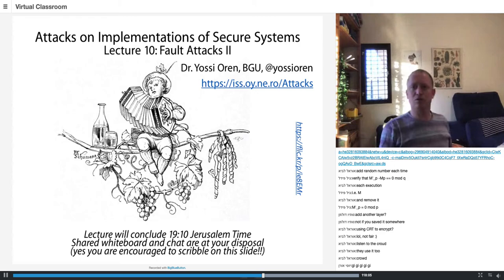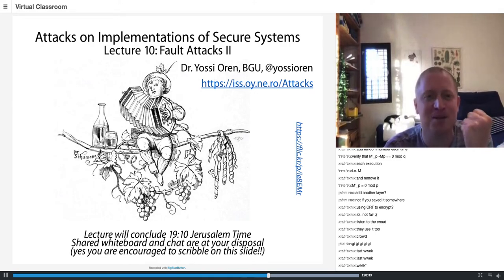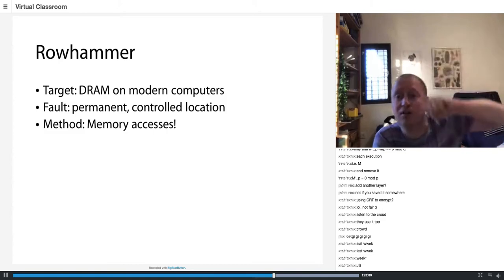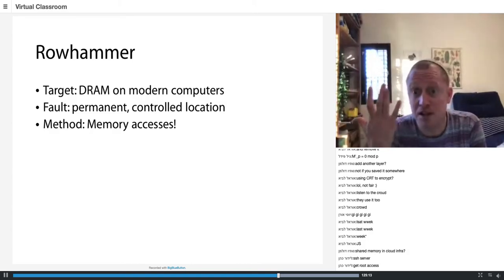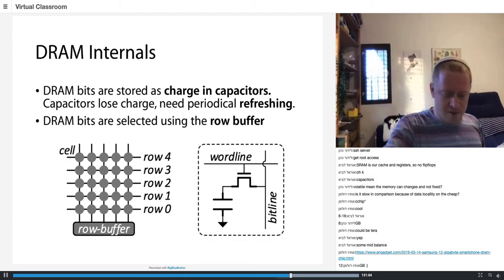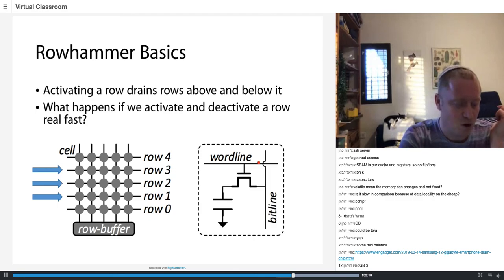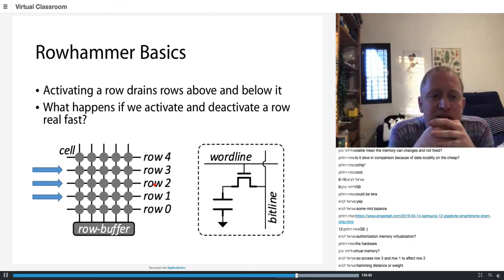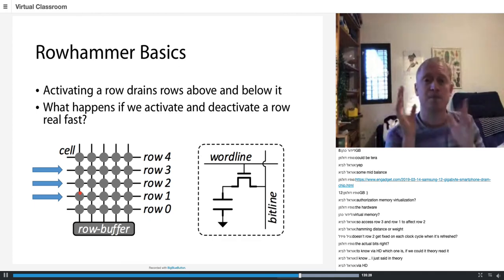The theory of Rowhammer